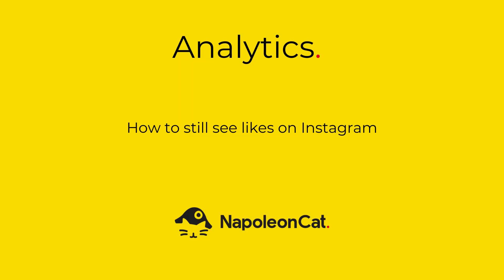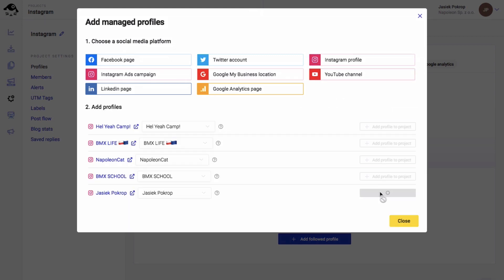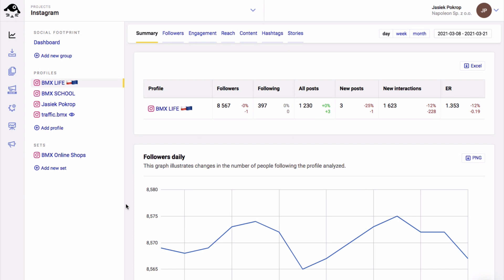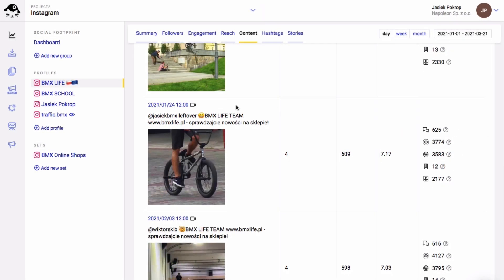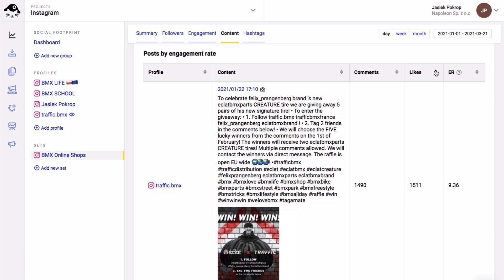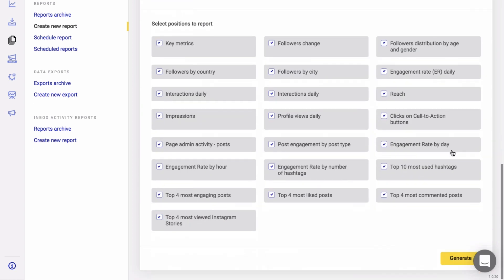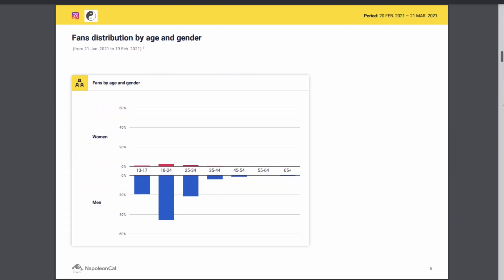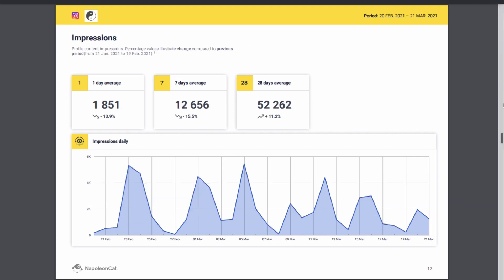How to still see likes on Instagram in 2022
➡️ Try NapoleonCat for free (no credit card required)

Hi there! In this video, we're showing you how you can still see likes on Instagram using NapoleonCat.